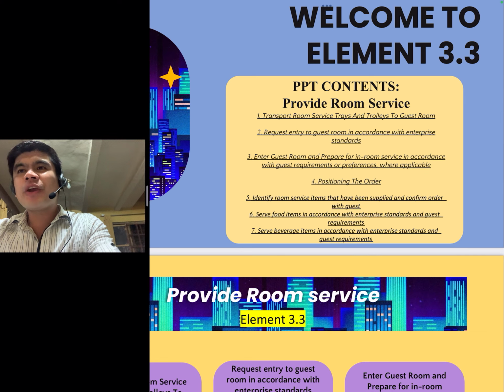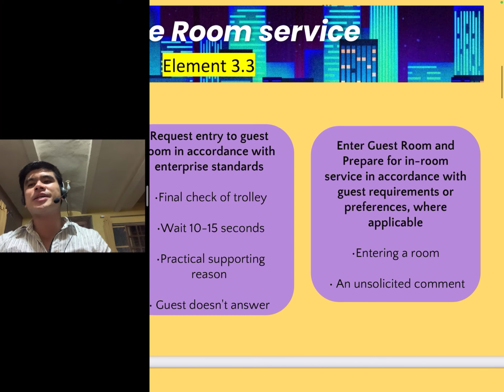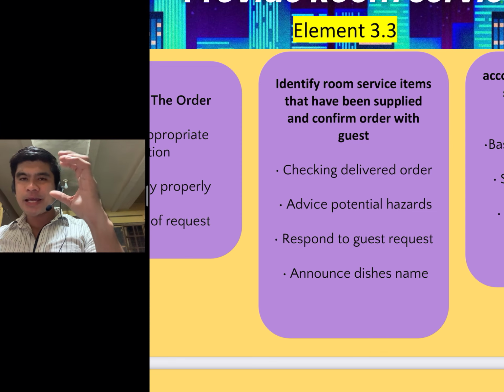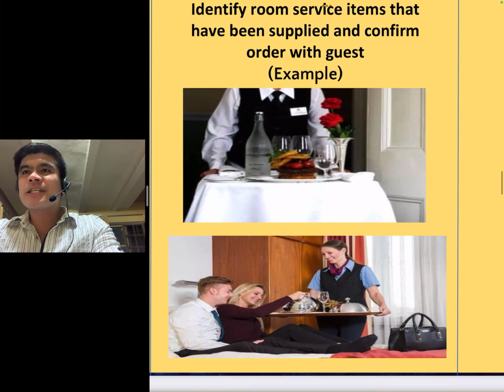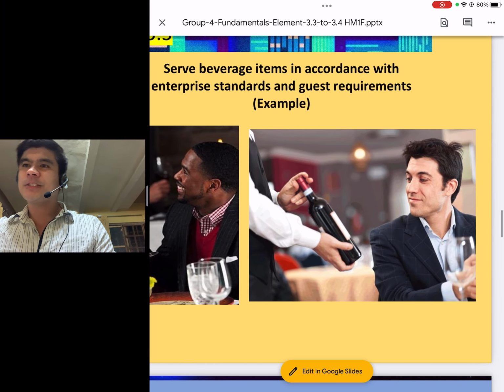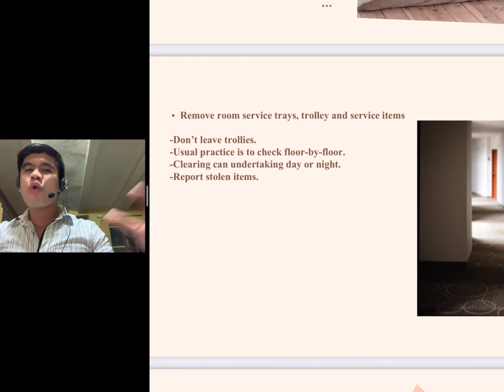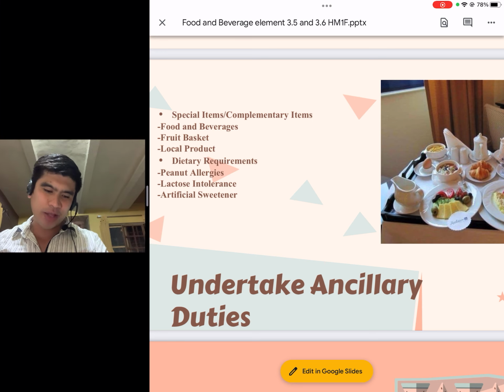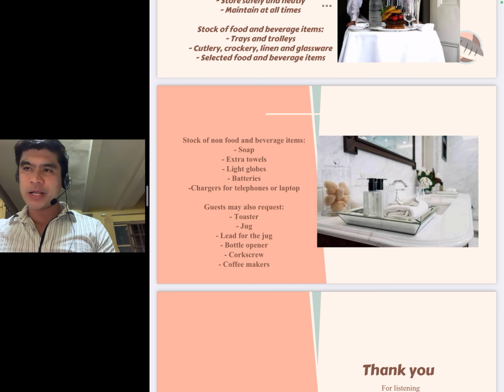Food and Beverage Discussion Part 5 @ Oseaboy Talks